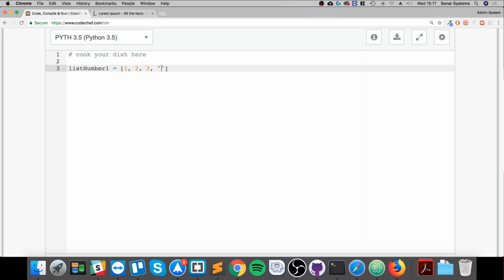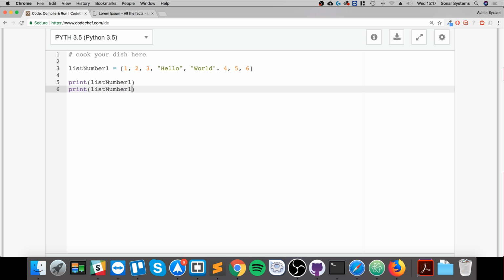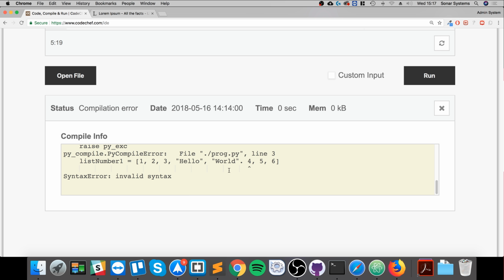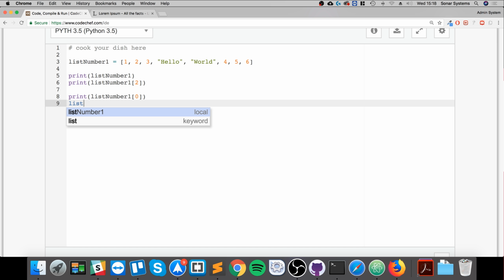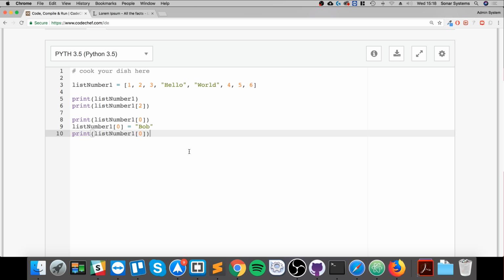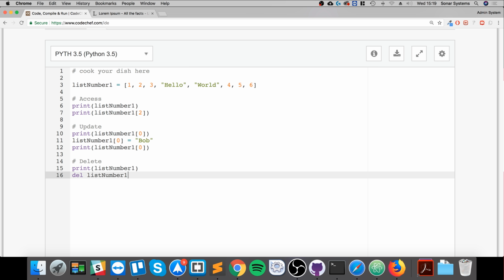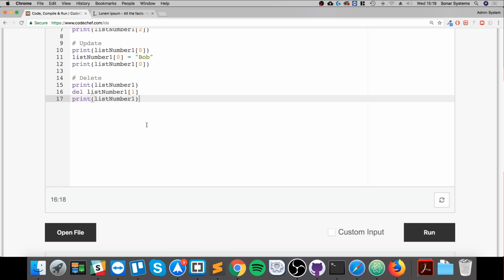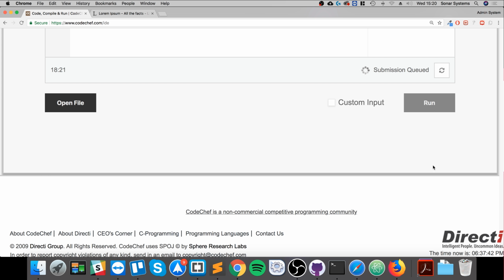Lists In Depth - Python Programming